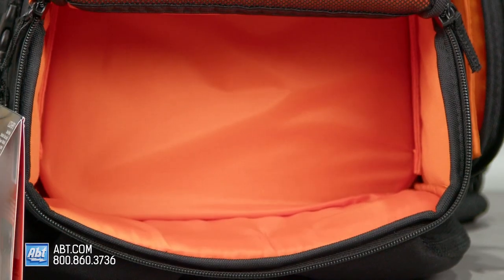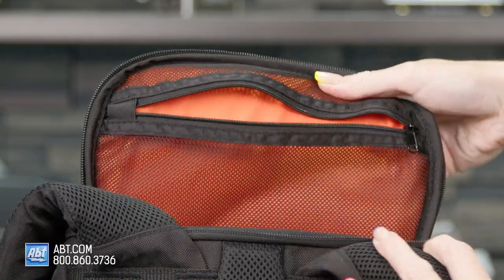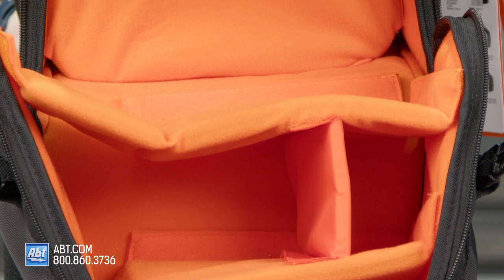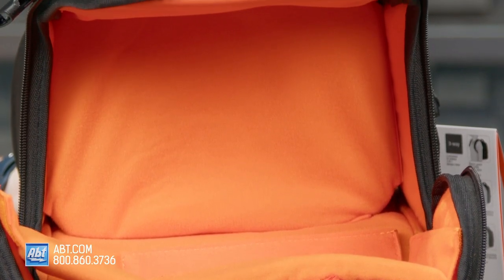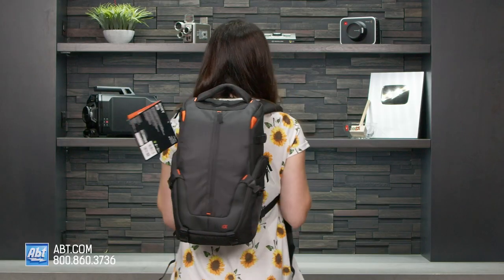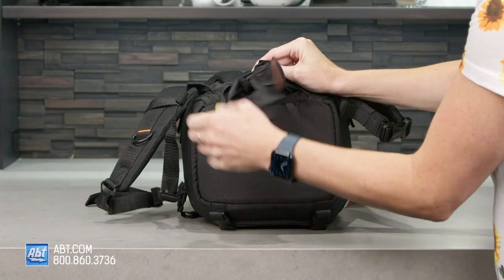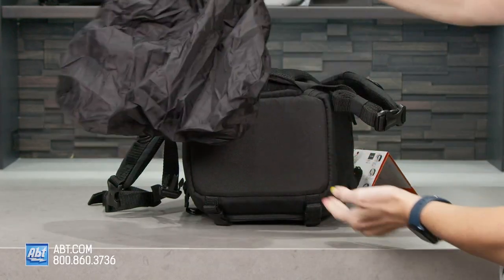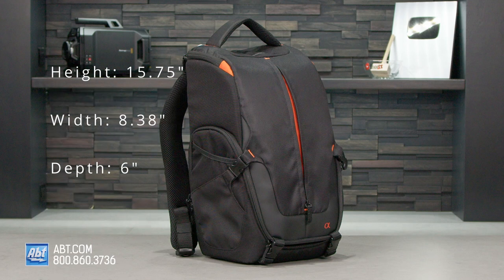Sony LCSBP2 Camera Backpack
The Sony LCSBP2 camera backpack is a great way to bring your camera and accessories around with you for a full day of shooting. It has room for multiple lenses, batteries, accessories, a water bottle, and more. The padded lining and dividers keep everything inside protected, and the included rain cover ensures your gear always stays dry. Learn more about the LCSBP2 at Abt.